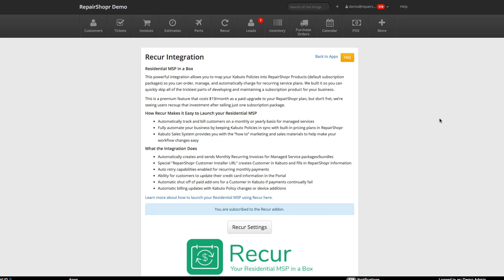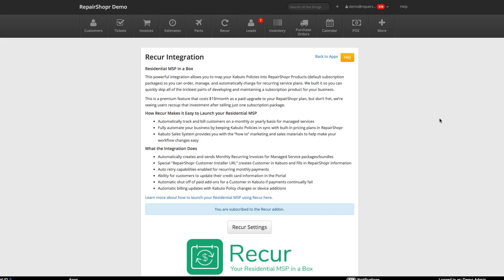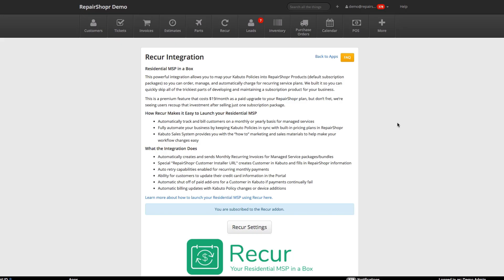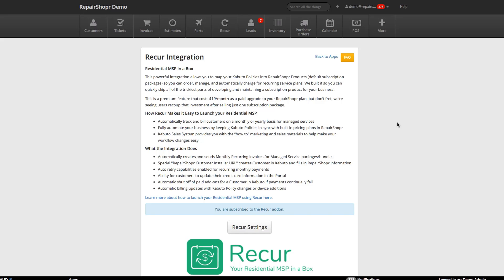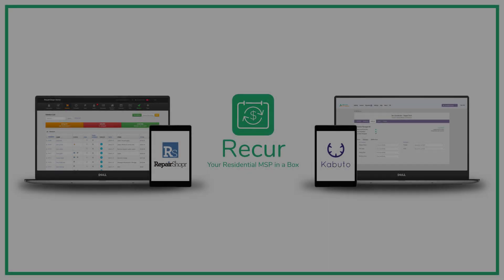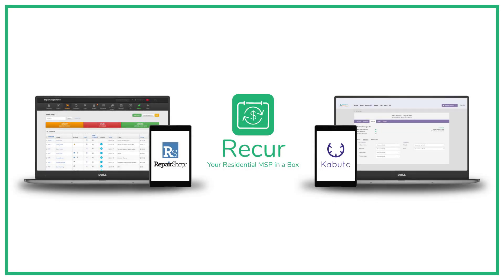Introduction to Recur - Your Residential MSP in a Box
Check out RepairShopr Founder & CTO, Troy Anderson, as he discusses the power of our game-changing new integration with Kabuto.